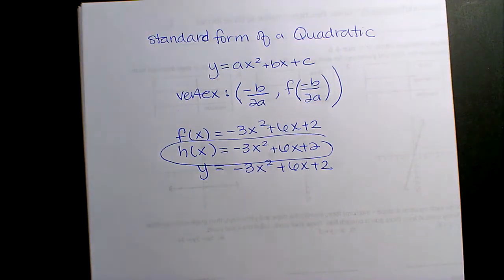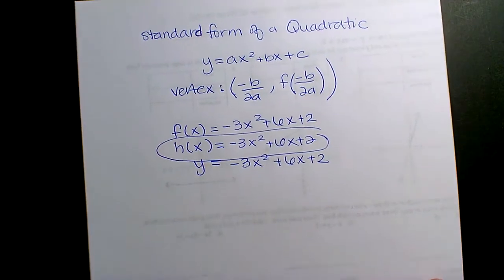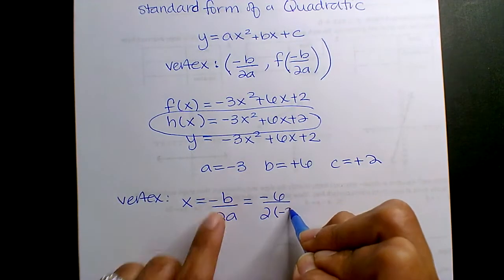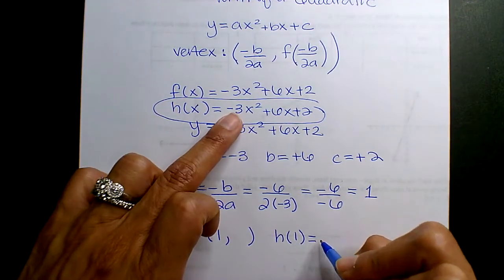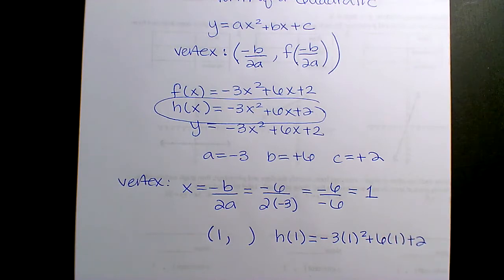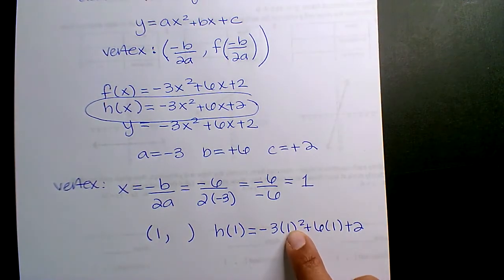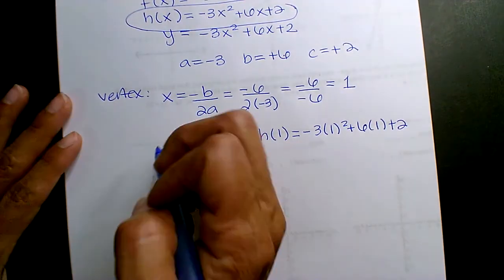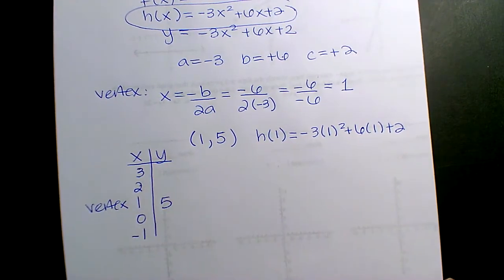8.26.22 im3 #1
standard form of a quadratic